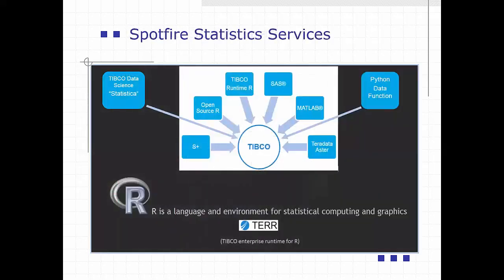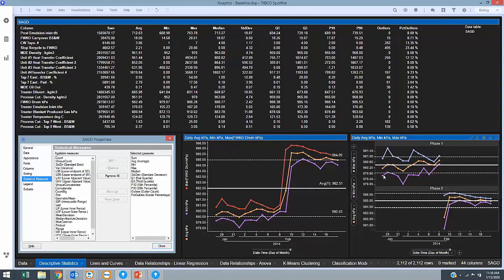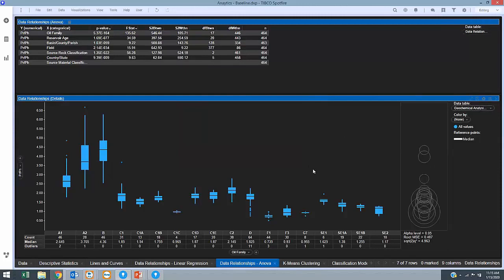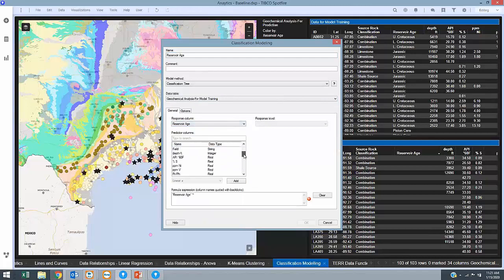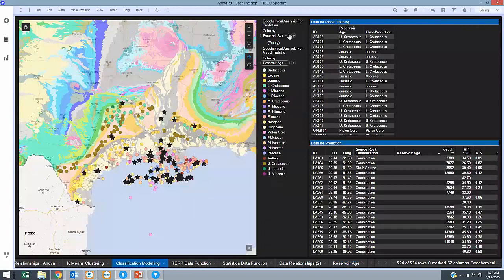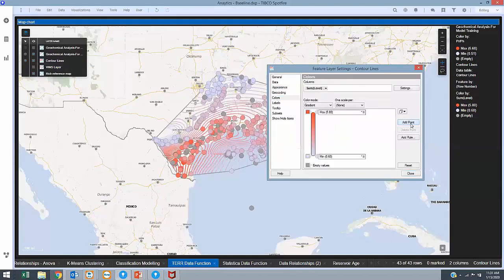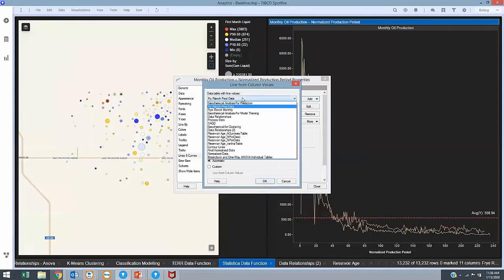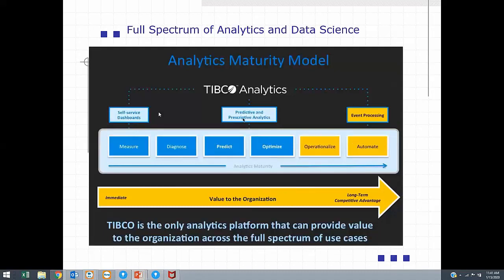Data Science built into your Visual Analytic dashboards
Join us to see the spectrum of data science capabilities available in TIBCO Spotfire that help you accelerate insight and achieve a competitive advantage.

In this recording we demonstrate the spectrum of capabilities from built-in aggregation statistics through the linear regression and classification modeling tools.

We progress to integrating TIBCO Enterprise Runtime for R (TERR) data functions into Spotfire enabling you to deliver interactive statistical insights in your dashboards, and show you how to integrate a TIBCO® Data science data function directly into your Spotfire dashboards using the newly available capability.